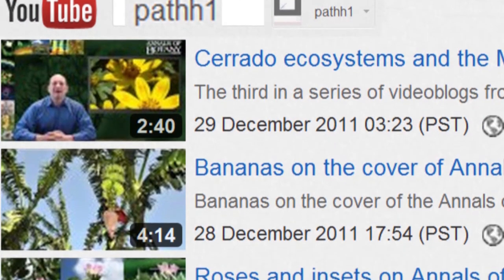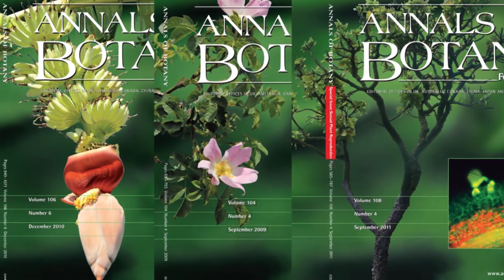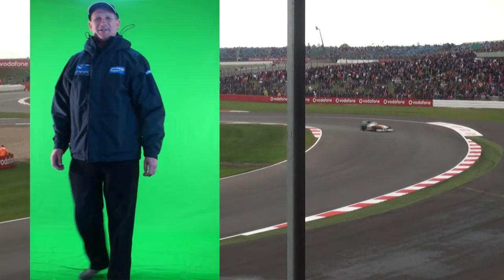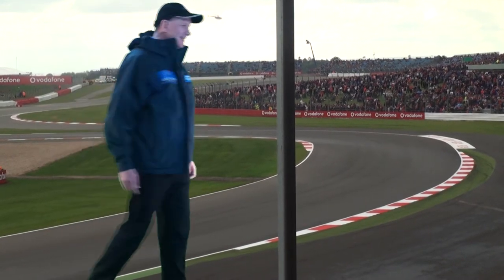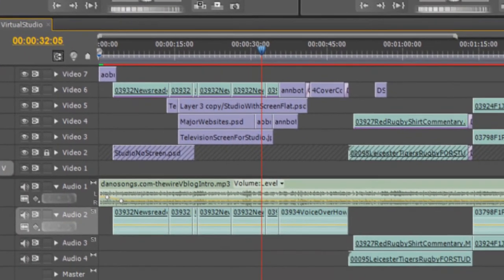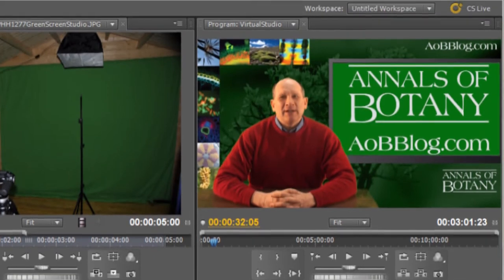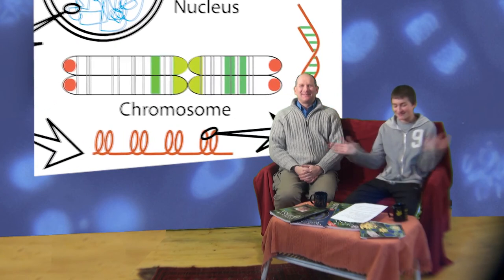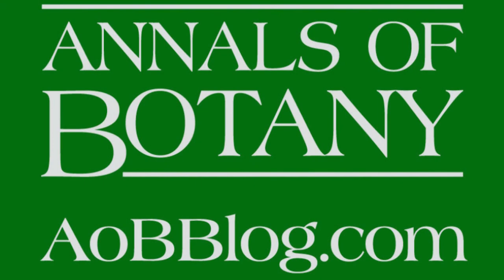Using a Virtual Studio and making videoblogs on YouTube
Virtual studios and video blogs

I've produced and edited my first video blogs, and here I'm going to give some indications of how they were made. The videoblogs mean I can tell you about interesting things in plant sciences and about my work, and explain informally some of the stories around the things we publish in Annals of Botany or on AoBBlog.com, such as my series of three videoblogs about the background images on our covers.

Did you know that YouTube is the third most visited website in the world, after Google at number 1 and Facebook, and ahead of Yahoo, Baidu (the Chinese search giant) and Wikipedia at 6th YouTube is an important source of information as well as entertainment - so I think it is very important that organizations have a presence there. My content is related to scientific research, so won't draw huge audiences, but it is important that my work is available in this channel, and as editor of a not-for-profit, charitable, plant science journal, I want to make sure our content can reach another audience through that channel and tell people about interesting news in botany too.

I'm Pat Heslop-Harrison with another videoblog for AoBBlog.com

Lots of people have been asking me about the virtual studio setup I used. Well, it has amazed me how access to technology has moved on. When I first started photography, getting anything - even different types of film - was expensive and meant talking to patronizing types from the likes of KP Professional or Calumet, who went out of their way to be unhelpful, had minimal knowledge even of what they sold let alone the manufacturers ranges, and meant then shelling out vast amounts of money for slightly the wrong thing.
Fortunately, now both information and products are available easily on the internet, and the combination of energy efficient lights and far better high speed photography makes everything easier. So making a studio, and then editing videos is very straightforward. There are three excellent computer programs for video editing - Sony Vegas, FinalCutPro and Adobe Premiere. All do more or less the same thing, and I happened to use Adobe Premiere largely because of my familiarity with Photoshop, which I use daily for microscopy and imaging in my lab.

The video editing methods let you build up a virtual studio, with you as presenter, a digital studio, and images or other videos showing everything you are talking about. In my case, as presenter I am sitting or standing in front of a backdrop which is a colour contrasting with my clothes and skin - a greenscreen. As shown already, we then use a process called keying to make this  background transparent, and then you are presented in front of any image you chose - the virtual studio. As in many real studios, I decided to put a framed clear area within this background for more, changing, images. You then end up with a series of layers - me presenting, the studio wall, and the image on the screen. You can cut between these and change sizes and positions independently.

Some surprising points are just how many images you use in a short video clip - the three cover videoblogs with about 8 minutes total time had 104 different image, video and sound files. While writing the material is no more difficult, nor any easier, then for written blogs, you do need a lot of extra pictures for a video blog - 10 to 15 file 'assets' per minute of YouTube time. The usual problem is finding pictures: my computer has about 83,000 photographs from digital cameras, I have about 30,000 slides, and then another 120,000 digital and film micrographs from microscopes. I had hoped that the video blog format might be faster than the written format, but that certainly is not the case - the editing time alone is about an hour per minute of output.

I hope this format will be useful to learn more about interesting science!

Thanks to Danosongs.com for the music.